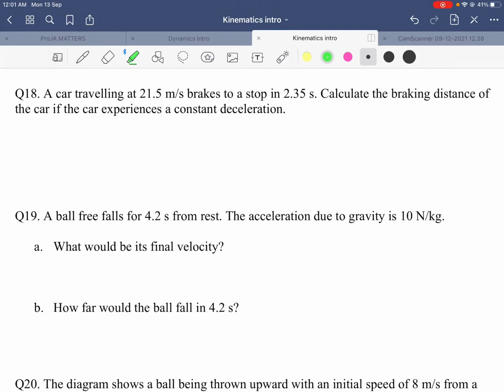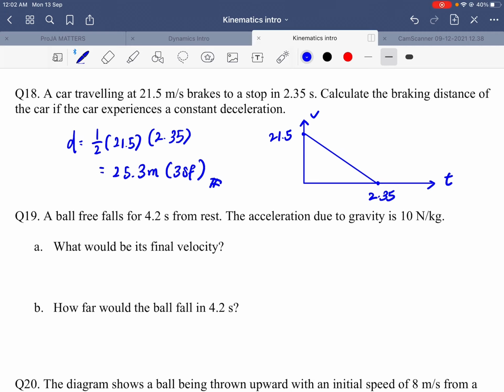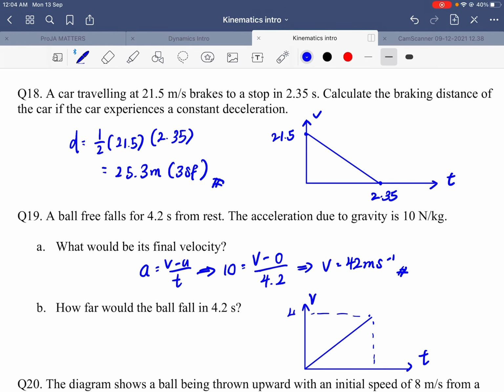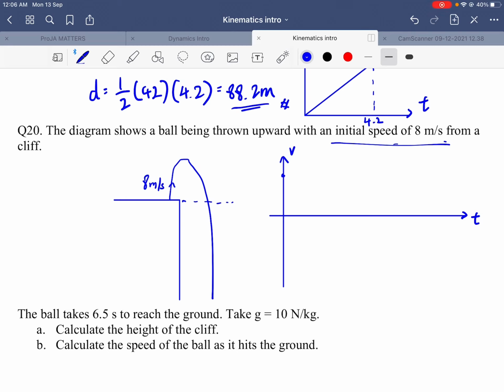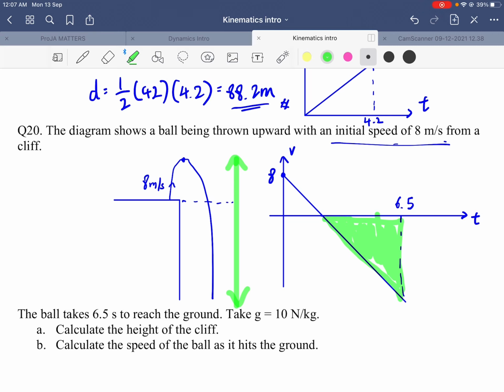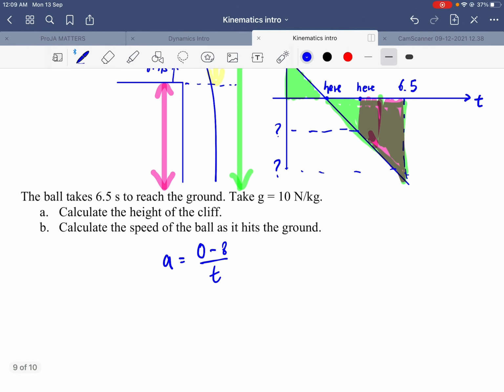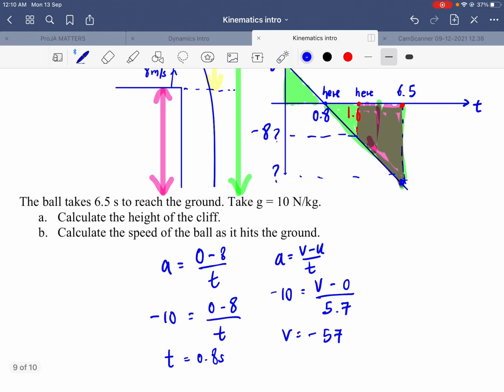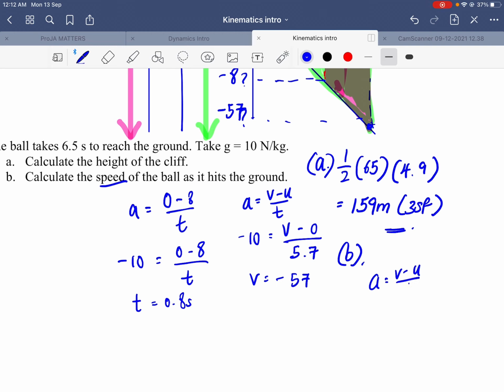Kinematics Introduction, Qn 18-20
These questions are NOT MINE. They are found online.

Additionally, all critique or information about the mistakes made will be greatly appreciated!